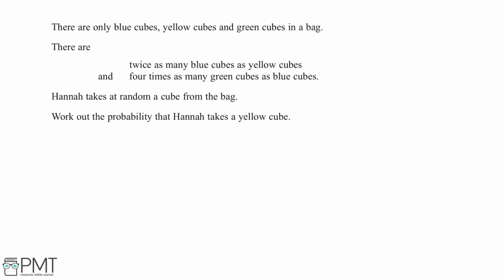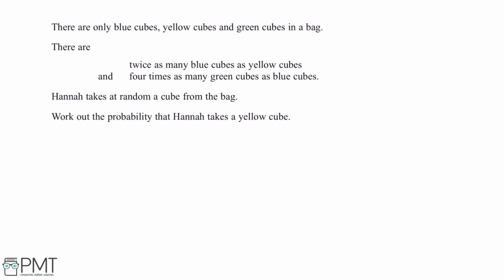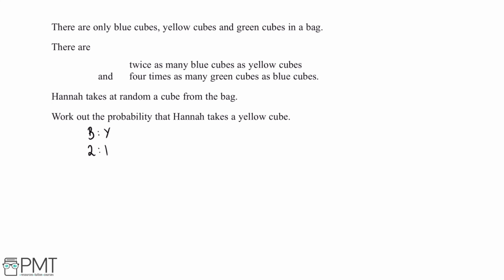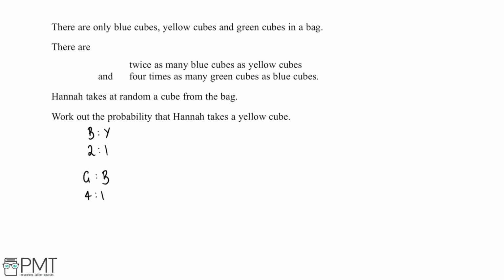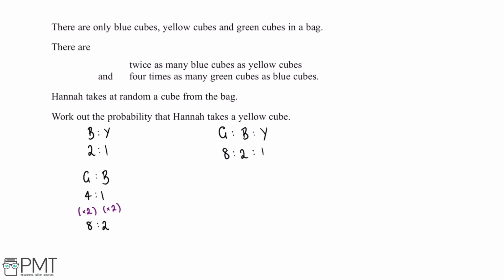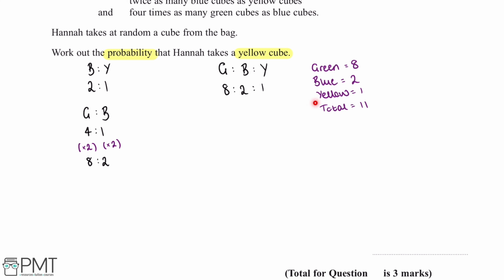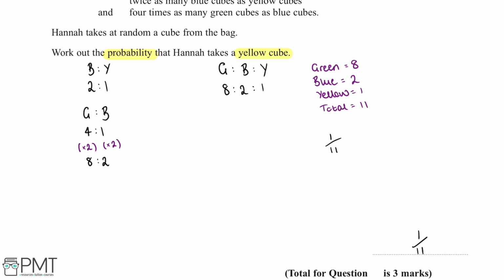Probability of Events (Foundation) - Q2 | Maths GCSE | PMT Education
This is the video solution for our Mathematics GCSE Probability of Events (Foundation) Questions by Topic. You can watch all the videos for this question set in this playlist